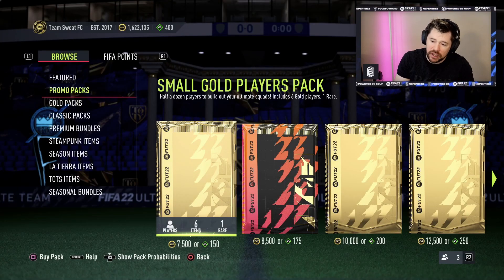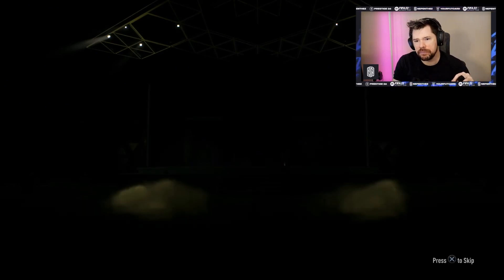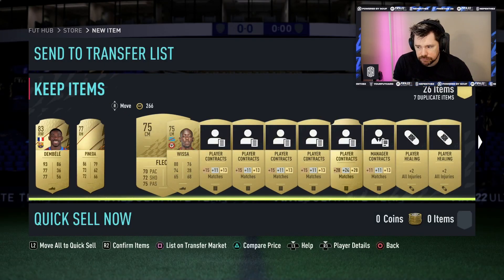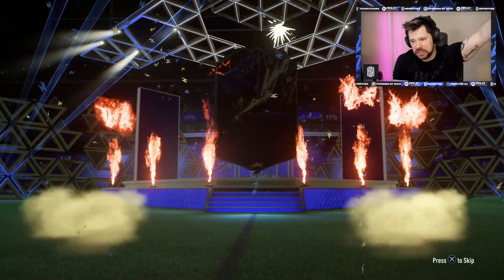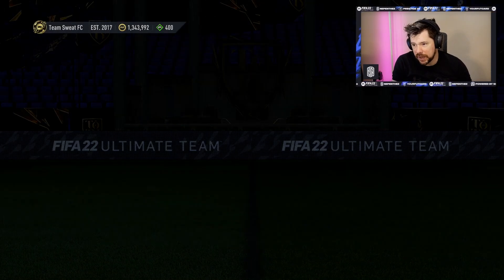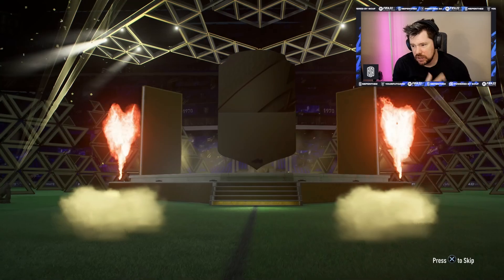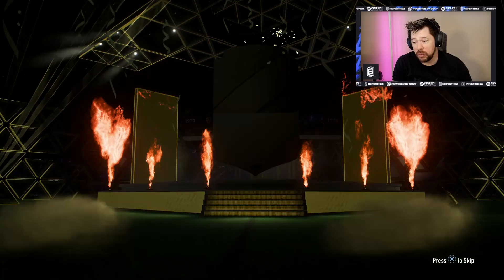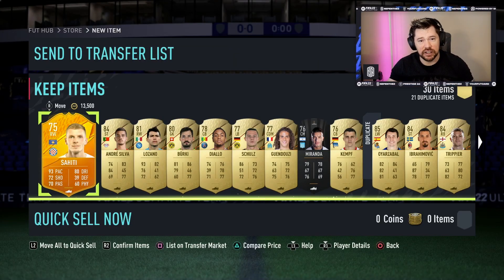I opened 1 of EVERY PACK in FIFA 22!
Craig Douglas